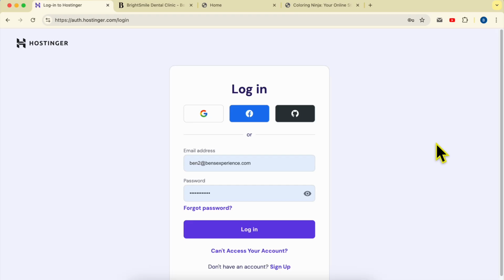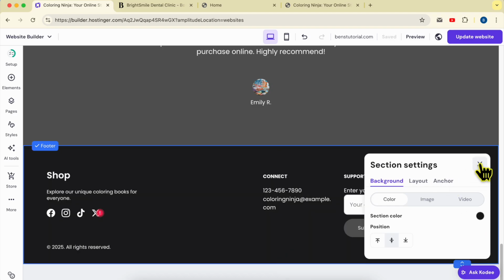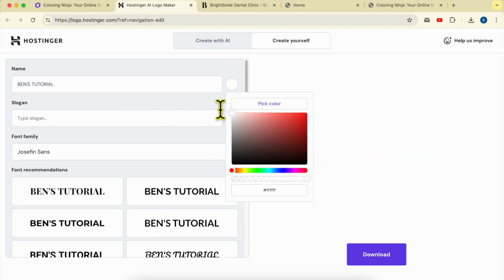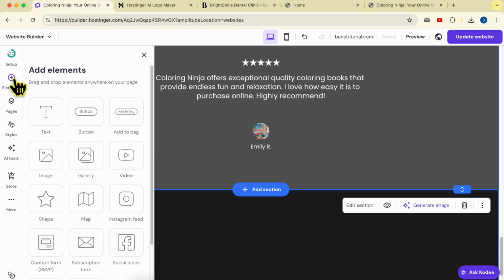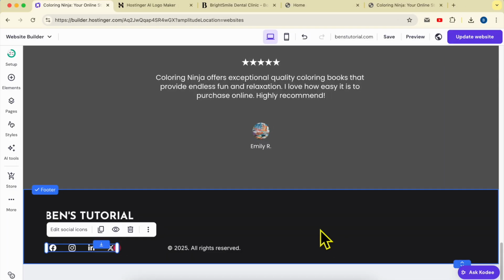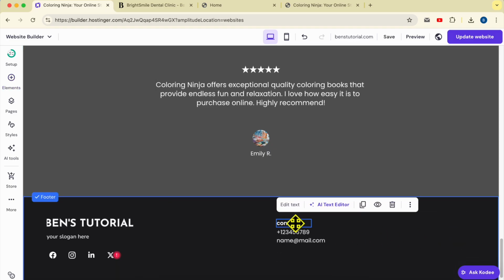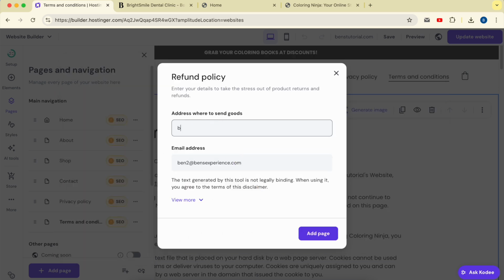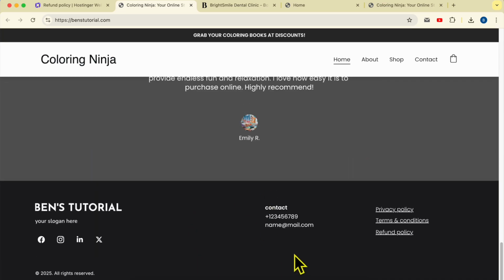How to Edit Footer Section In Hostinger Website Builder (Full Step-by-Step Tutorial)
Learn how to edit the footer section in Hostinger Website Builder step by step. In this tutorial, you’ll discover how to customize your footer background with colors, images, or videos, add your logo, social media icons, contact information, and create and link legal pages such as privacy policy, terms and conditions, and refund policy.

Whether you want to design a professional website footer, improve your branding, or add important links, this video will show you everything you need to know about editing the footer section in Hostinger Website Builder.

In this guide, we’ll cover:
✅ How to change the footer background (color, image, or video)
✅ How to adjust footer visibility (show or hide on specific pages)
✅ How to add your logo, website description, and social media icons
✅ How to create and link legal pages (privacy policy, terms, refund policy)
✅ How to save and publish your changes in Hostinger Website Builder

If you want to learn more advanced customization tips and master your website design, join my free Hostinger Website Builder Masterclass at the link above.

Editing the footer section in Hostinger Website Builder is simple once you know how — and this video will walk you through every step clearly and efficiently.

Watch now to learn how to edit footer section in Hostinger Website Builder, customize your design, and make your site look professional.